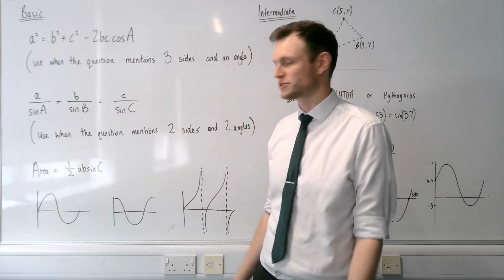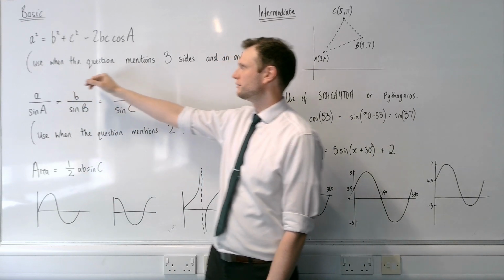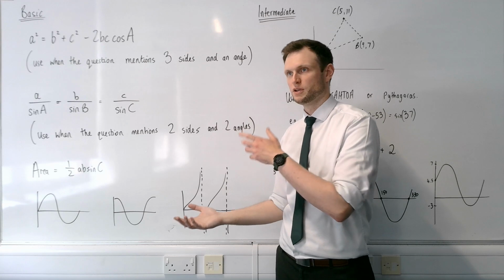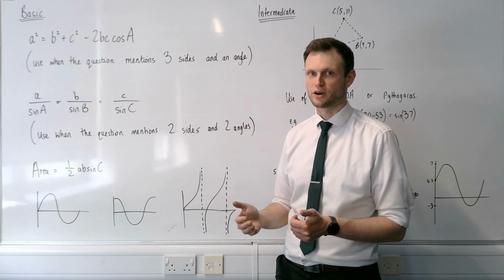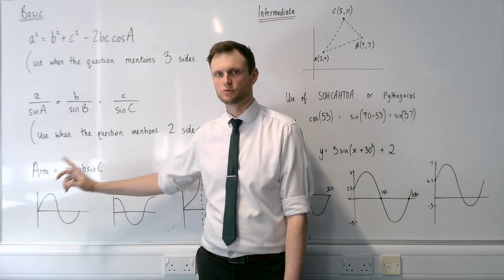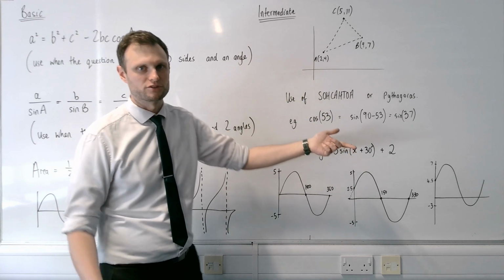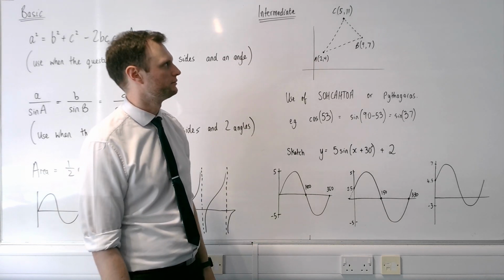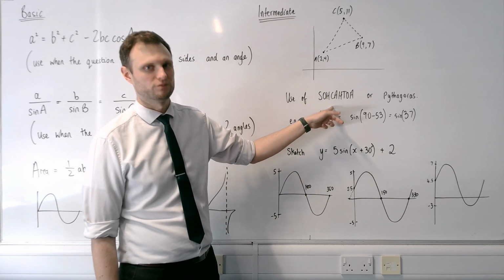AS Pure Chapter 9